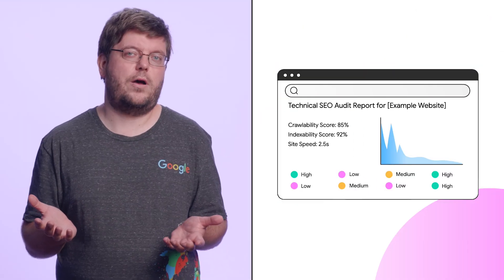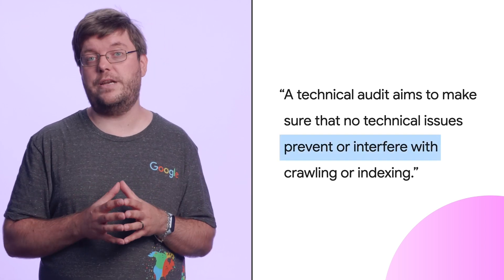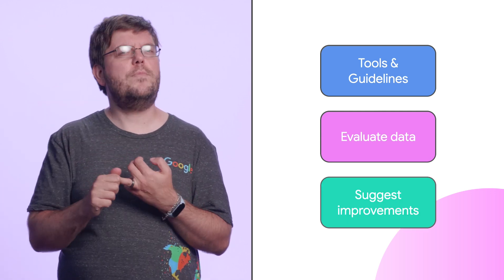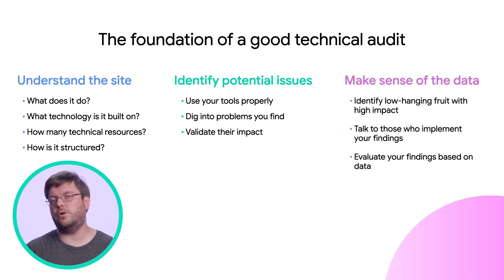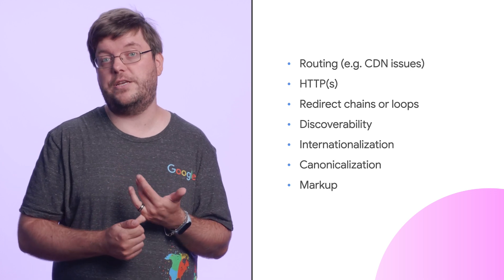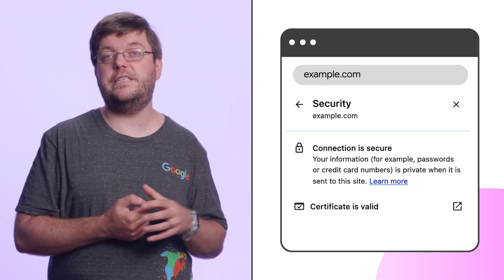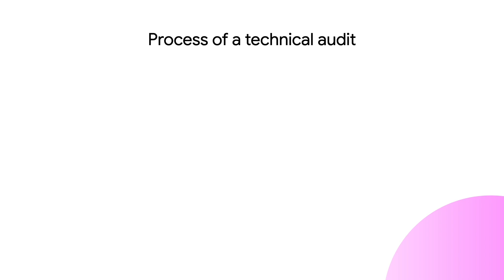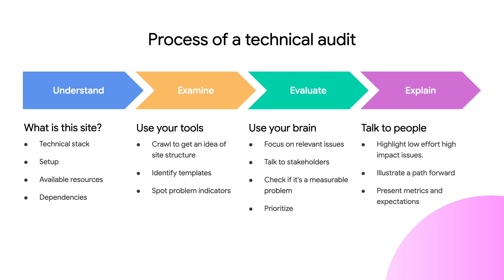How to perform a technical SEO audit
Dive into the world of technical SEO audits with Martin Splitt and gain practical tips for improving your website's search engine performance. This video guides you through understanding your site's technology, properly using audit tools, and making sense of complex data to uncover hidden opportunities. Learn what specific technical issues to look out for and how to prioritize fixes for maximum impact.

Speaker: Martin Splitt
Products Mentioned: Search Console